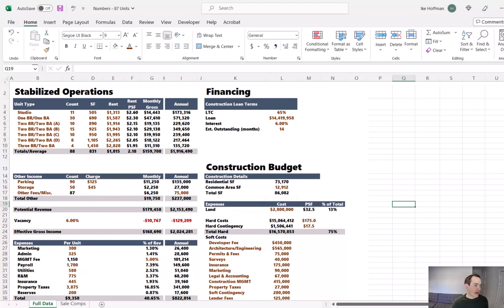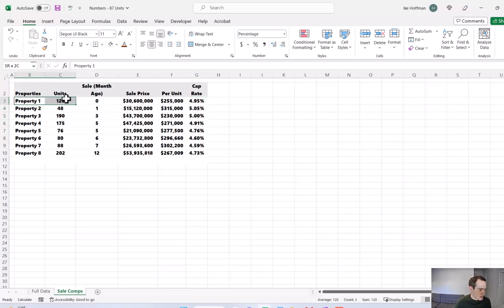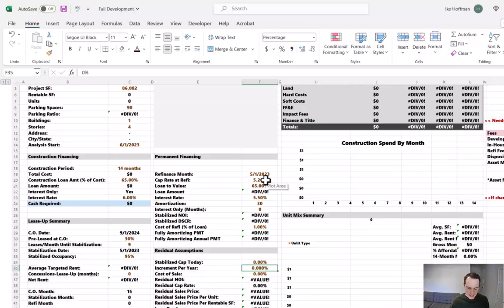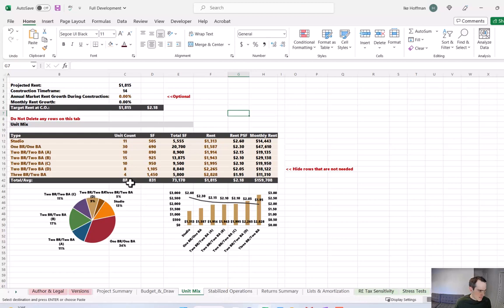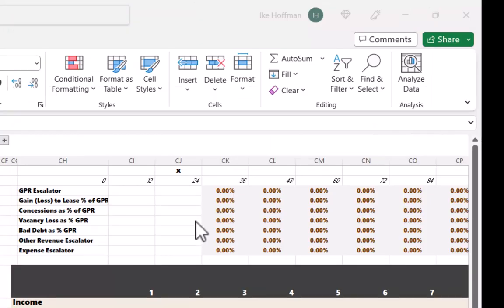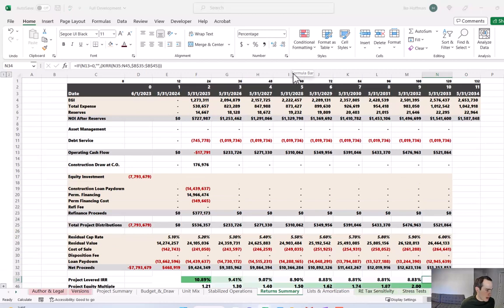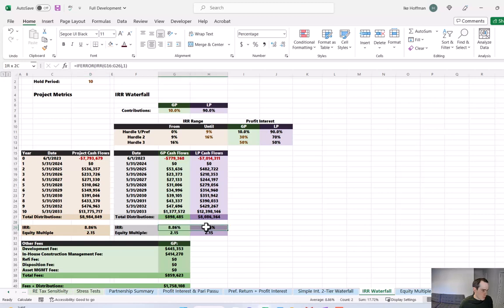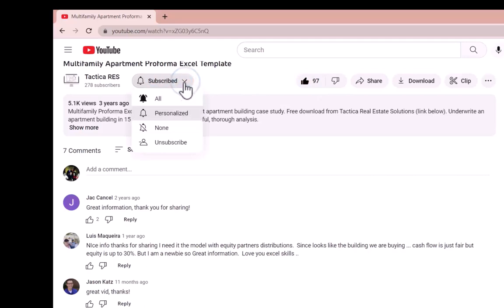Underwriting an 88-unit Multifamily Development Project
We will complete a thorough underwriting exercise for an 88-unit development opportunity and discuss the project metrics upon completing all required inputs.

0:00 Intro
0:55 Vetted Inputs
4:39 Project Summary Inputs
8:50 Construction Budget Inputs
9:25 Unit Mix Inputs
10:19 Stabilized Operations Inputs
15:02 Operating Shortfall
16:45 Returns Summary Review
18:17 Return on Cost Stress Test
19:33 IRR Waterfall Review
20:24 Adjusting Assumptions & Final Thoughts
22:22 Conclusion